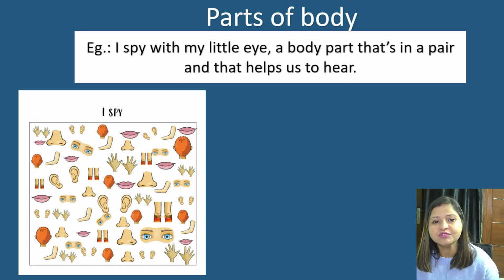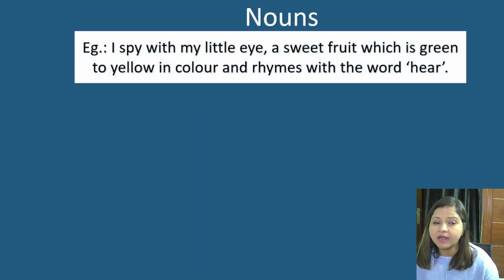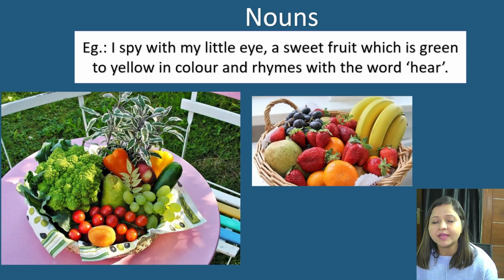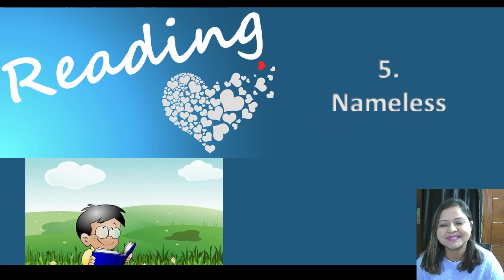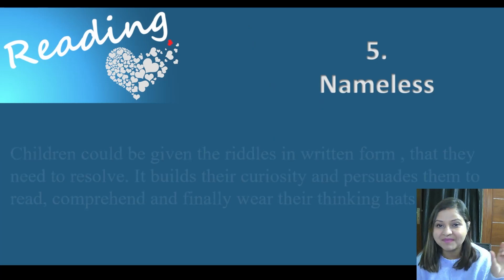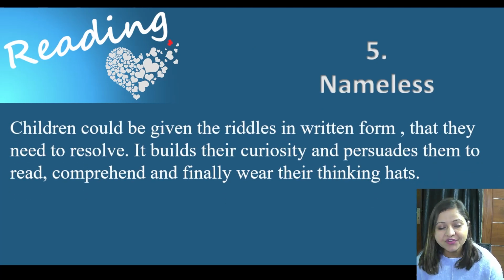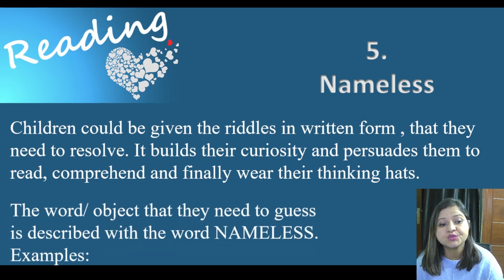How to encourage children to read (Reading Activities )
Reading is a big challenge these days. With an increase in gadgets, and screen time, getting children to read is a big challenge. Here are 5 tips to get your children to read and develop reading habits in them. I have covered 5 Reading Activities for kids in this video which are simple, easy to follow and bite sized. These can be taken by parents as well as teachers. Once, you are successful in motivating children to read, they  will develop love for reading. Don't wait for an answer to How to encourage reading among children but watch the video and start today.